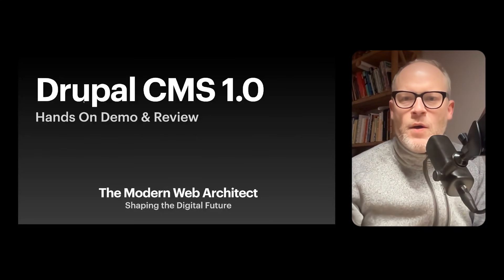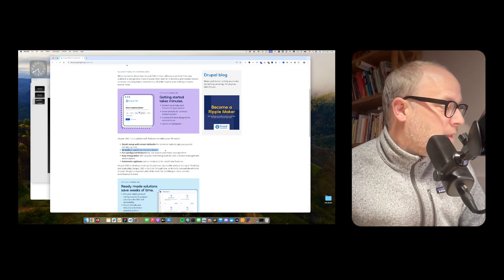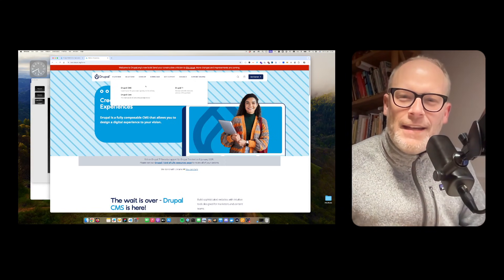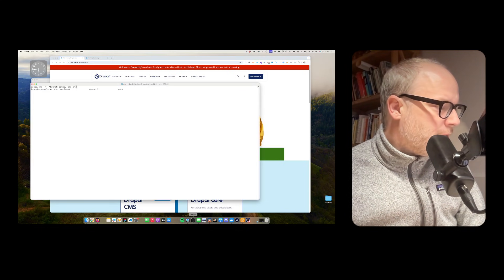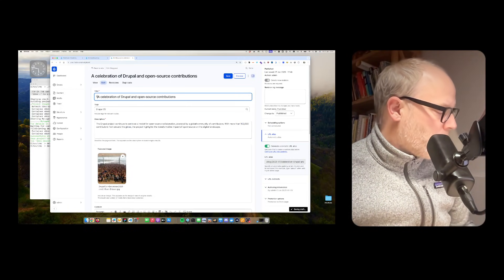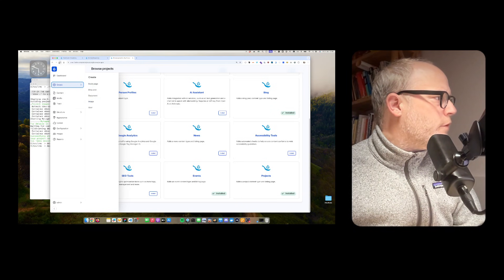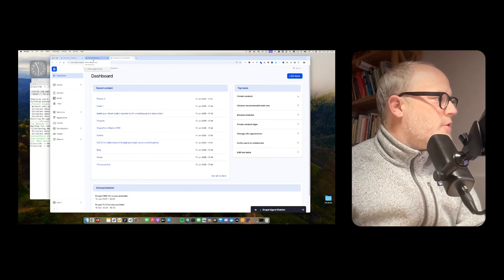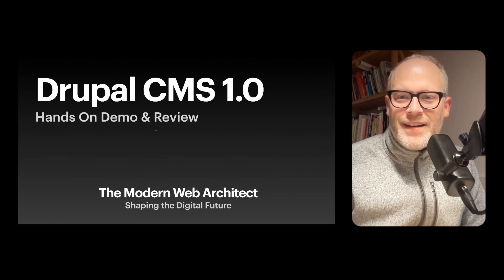I tried Drupal CMS Version 1.0 and it's ...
A short demo and review of Drupal CMS Version 1.0 which was release 15. January 2025.